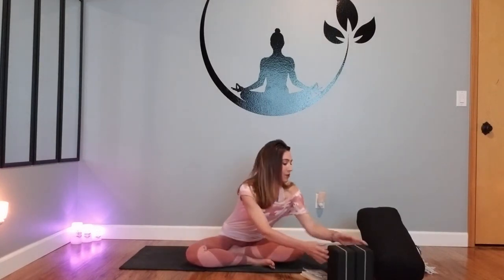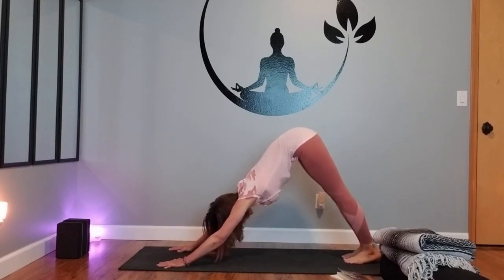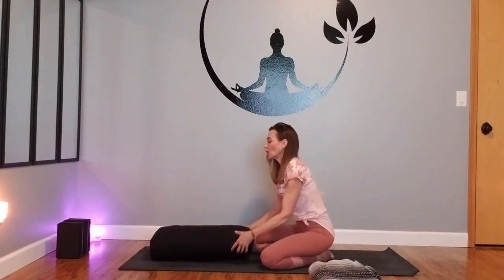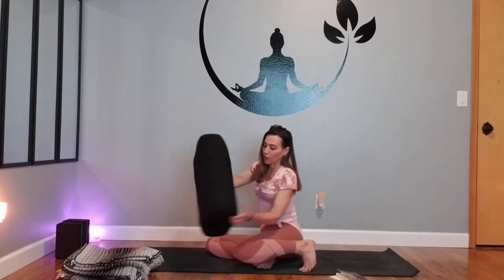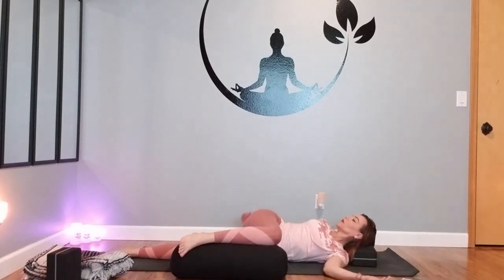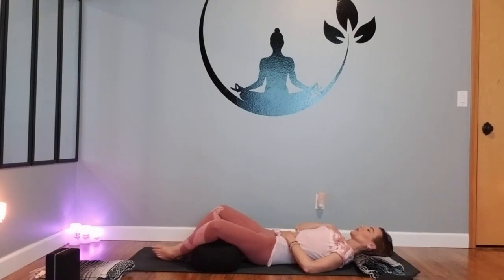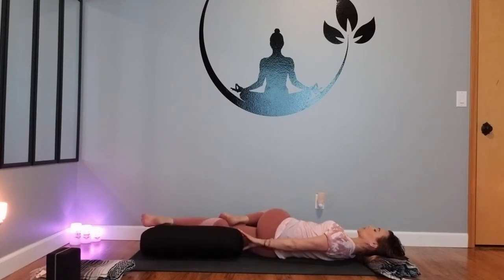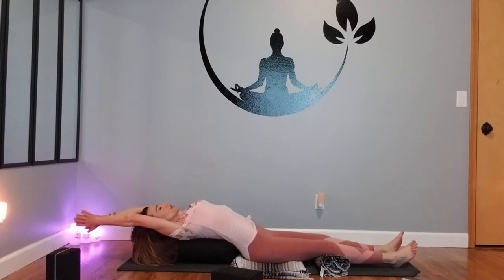Restorative Yoga with Angie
Begin your yoga with a little Sun Salutations to release energy and wind down into a beautiful and relaxing restorative practice with Angie.